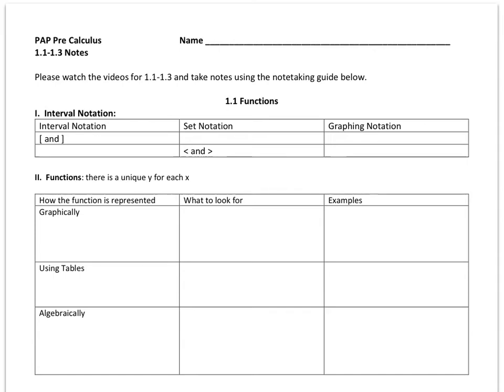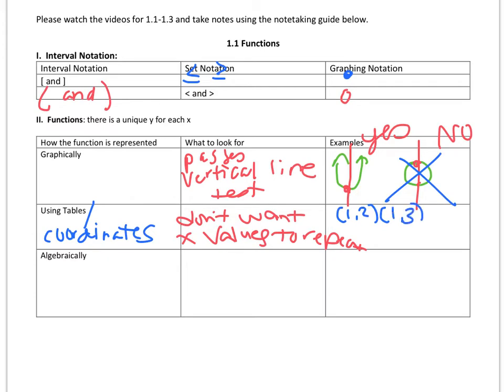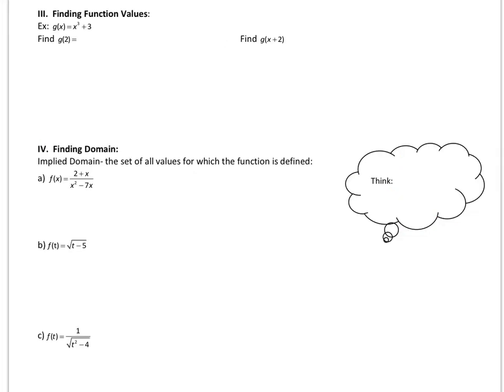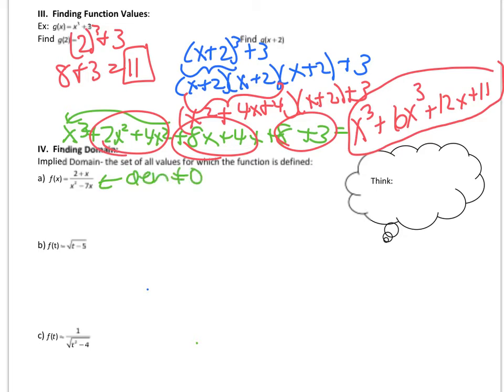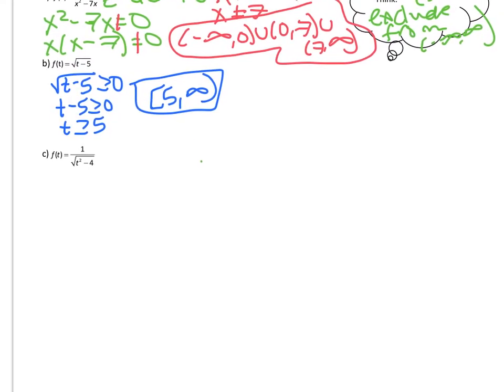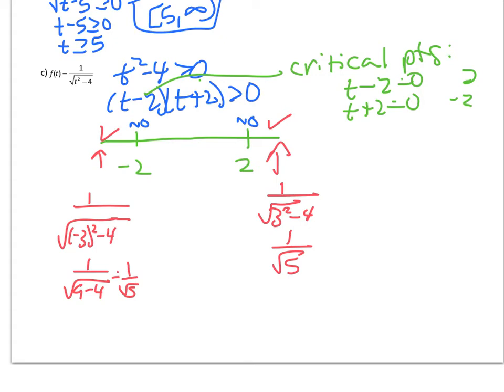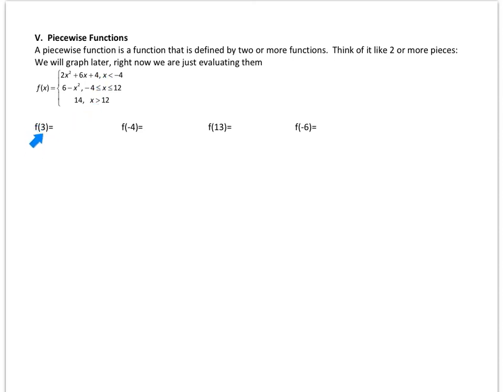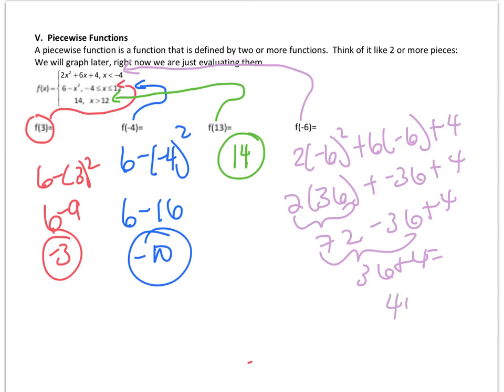1 1 Video